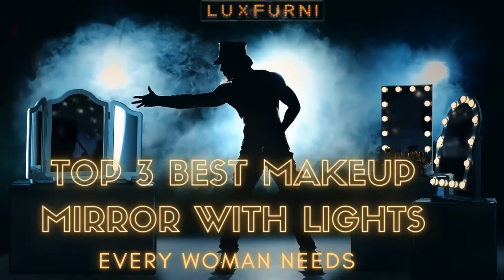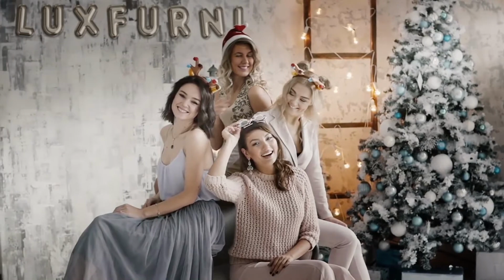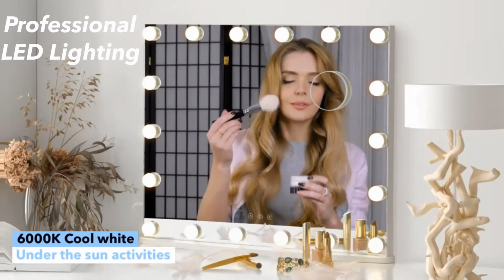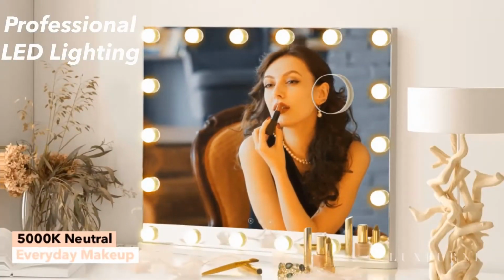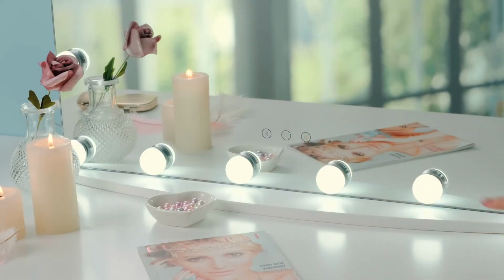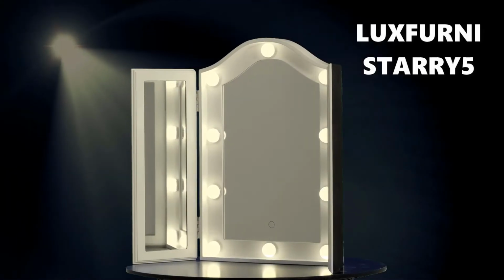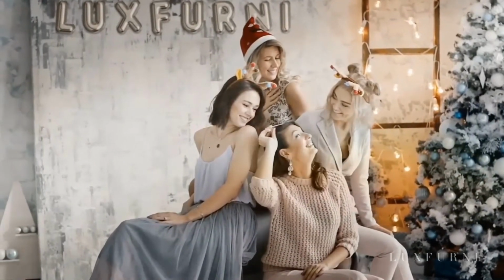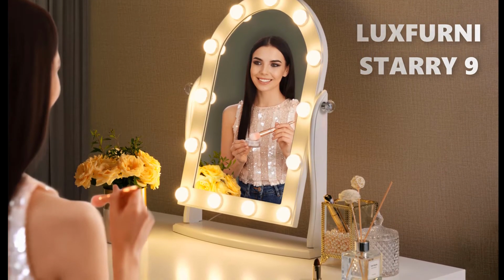Top 3 Best Makeup Mirror with lights every woman needs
When it comes to applying the perfect makeup, lighting is simply everything. However, by investing in a makeup mirror with lights, your problem is solved. The question is, if you are a first-timer, what is the makeup mirror with lights that gives you every bang for your buck. Whether you want to avoid patchy concealers or just simply shape your brows, you can level up your beauty routine with one of these fantastic makeup mirrors on Amazon today.

Before you start heading online, know the facts first. Are you just the blush on the rush type of a woman? Or are you the Instagram type who wants to do OMTD (Official Makeup of the Day) every once in a while? Now that we have started the ball rolling, it is time to go into the specifics of a makeup mirror. Grandma’s vintage mirror in the bathroom won’t do you any good. Trust us. Go for a makeup mirror with lights. And no, we are not talking about fluorescent lights. We are talking about LED. In addition to that, consider color temperature corrections and uniform light distribution before anything else.

To give you a glimpse of what we are talking about, here are the top 3 best makeup mirror with lights every woman needs to have.

The LUXFURNI STARRY 7 XL
Luxfurni Starry 7XL Large Frameless Makeup Mirror with LED lights
If there is one makeup mirror with lights that truly has it all, then you are looking at it. The name “XL” literally does live up to the hype of being big and wide in size. So before getting one, you might want to check on the size of your table or the wall you are hanging it to. Yes, you have two options. Another thing that you should consider is the design. If you are the modern-day woman who likes everything neat and clean, then check out its edge to edge mirror design. Enjoy an unobstructed view of your face and chest area. The Starry 7 makeup mirror with lights has 18 LED’s that are engineered to diffuse light entirely on your face and chest. There is nothing like putting on makeup with LUXFURNI’s Uniform Light Distribution concept. Each premium LED is positioned strategically to give you superb illumination. Apply makeup anytime for all occasions with its color temperature options. Cool white for a day walk in the park and warm white for evening elegance. Oh, and by the way, smart touch technology lets you do all these with just a tap of a button. Cool right?

The LUXFURNI STARRY 5
Luxfurni Starry 5 Tri-fold makeup vanity mirror with LED lights
The glitz and glamour of vintage Hollywood truly shine in the makeup mirror with lights from LUXFURNI. Constructed with high-grade and weather-proof materials lends a smooth and white paint finish worthy of any celebrity’s attention. Tri-fold frame design provides a panoramic view of your face and chest area from all angles. Contour and highlight your makeup from both sides and style your hair without moving a muscle. What this mirror lacks in color temperature options, it does make up for the view. Adjust the brightness without turning the lights off with its sensor-controlled adjustments. 10 Ultra- bright LED’s with a 90 CRI rating provide the most accurate color rendition to your naked eye. If you are looking for a mirror that combines form and function, then you are in for a real treat with this.

The LUXFURNI STARRY 9
The Adjustable Luxfurni Starry 9 Vanity makeup mirror
If you are looking for a makeup mirror that has all the features but doesn’t break the bank, then this is truly worth every penny, and more. Hollywood-inspired arched type mirror with handmade glass crystal accents provide a wide and dramatic profile of your face and chest area. Unique ergonomic design allows you to adjust and rotate up to a 90° angle according to your makeup requirements for that ultimate makeup experience. If that isn’t enough, wait till you power on the 13 bright LED’s that provides 50,000 hours of uninterrupted shadow-free lighting. LUXFURNI’s smart touch control allows you to adjust the color temperature and brightness in just one stroke. If you are thinking of a makeup mirror with lights that are sure to give you a bang for every buck, then this is it. Check out the prices at Amazon and see for yourself.

So this rounds up our top 3 makeup mirror with lights every woman needs to have. So what do you think? Go online and visit Amazon to choose what fits your lifestyle. See you there!

Luxfurni focuses on bringing the woman a brand new lifestyle. Our mission is to help women to seek the most brilliant and fabulous lifestyle for their own. By owning a Luxfurni jewelry cabinet, she could open up the door to a new world that she would never see.